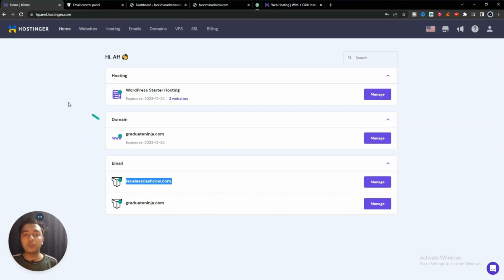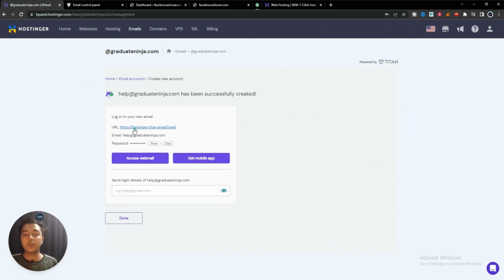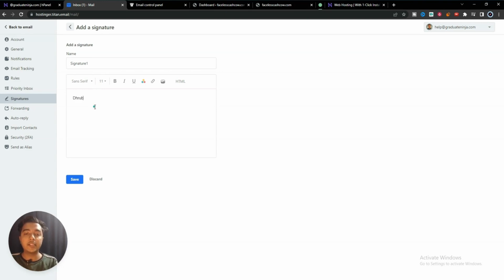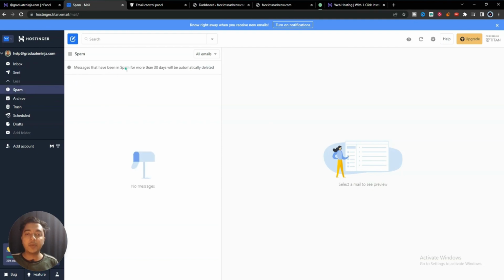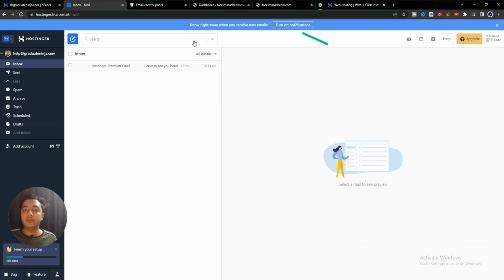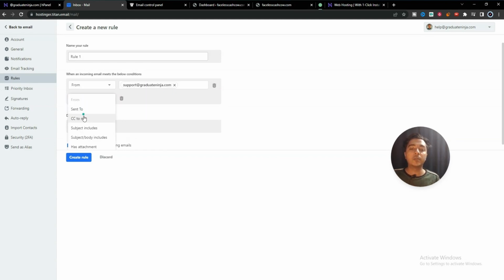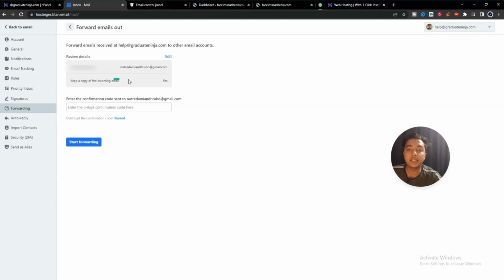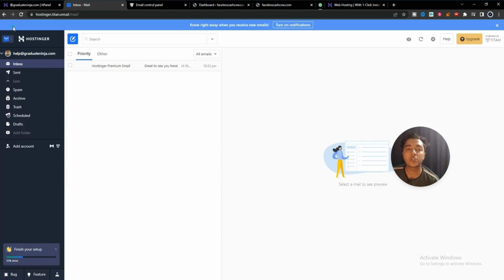How to Create Free Business Email in Hostinger | Hostinger Tutorial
First, visit Hostinger and sign up for a web hosting plan. Don't worry, you can start with the basic plan and upgrade later as your business grows.

Next, log in to your Hostinger account and click on the Email Manager under the Advanced section.

•  hostinger webmail login
•  hostinger email login
•  mail hostinger
•  hostinger titan email
•  hostinger mail
•  hostinger email
•  webmail hostinger
•  hostinger webmail